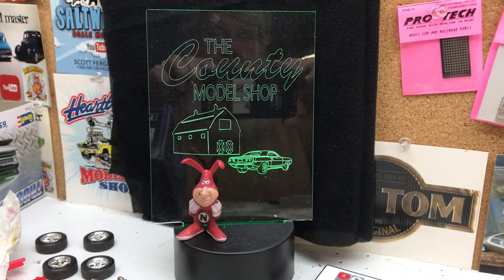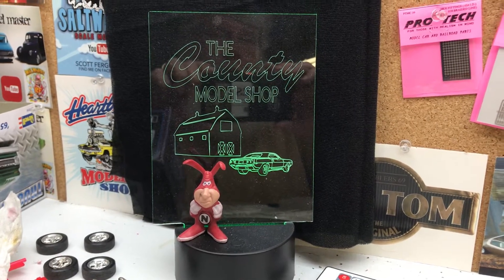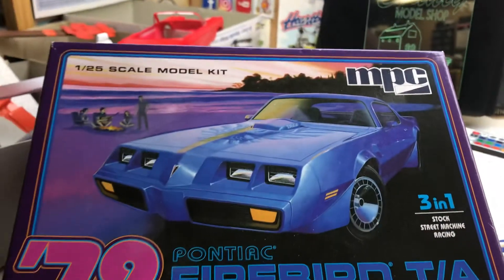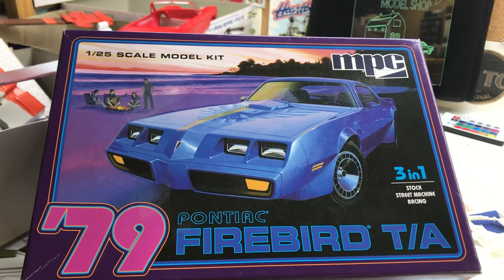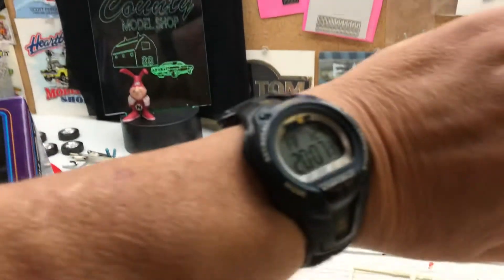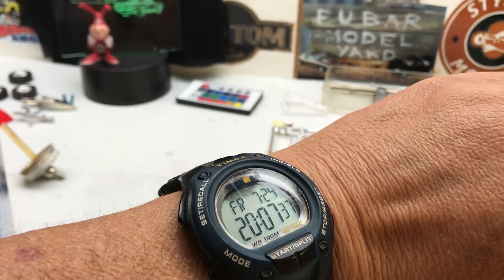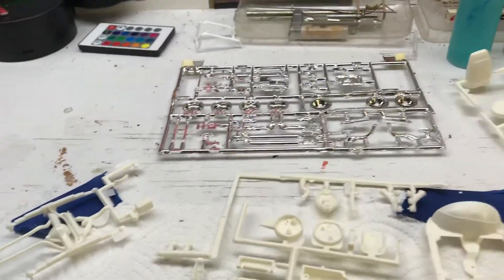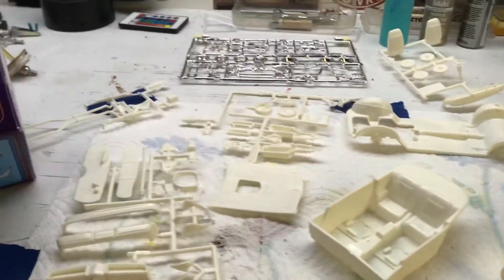2020 48 Hour GB intro